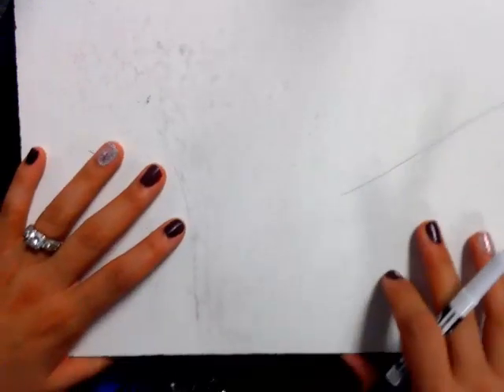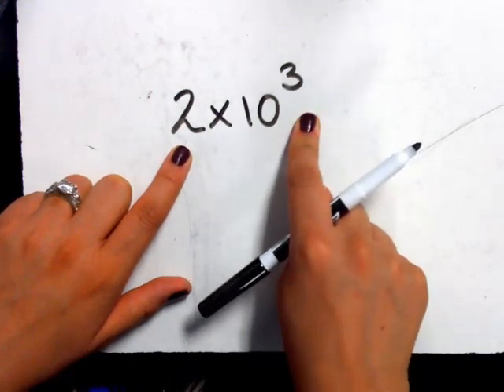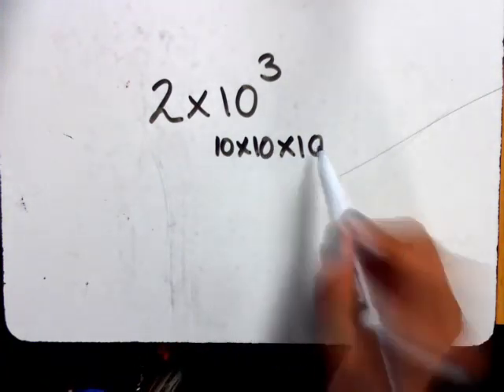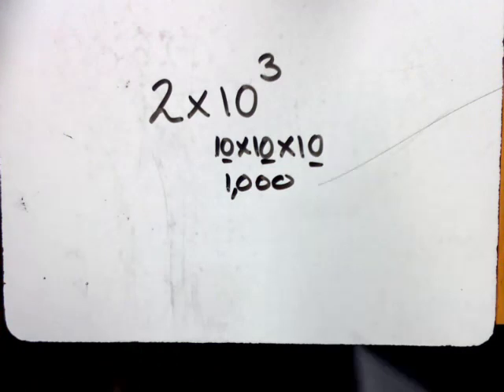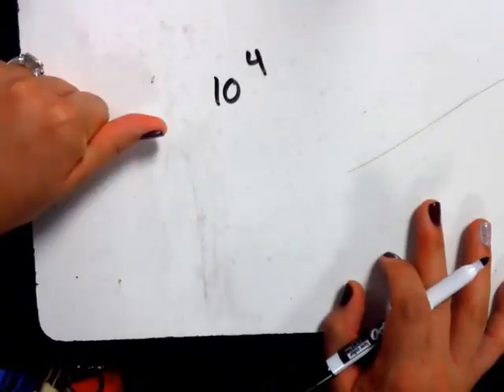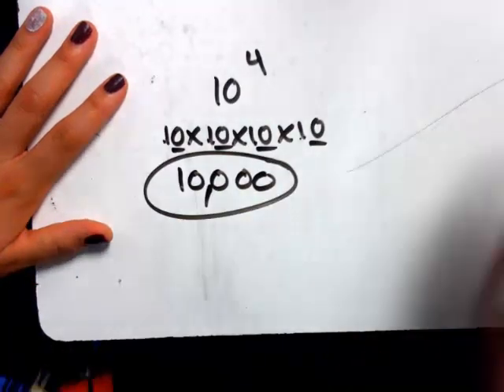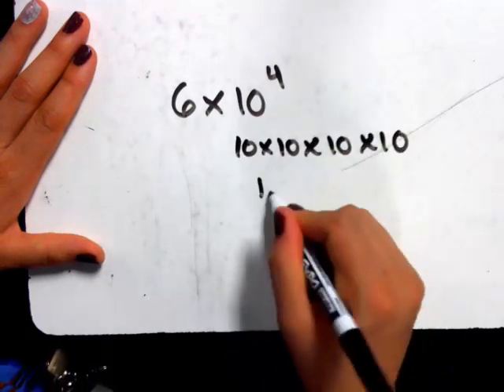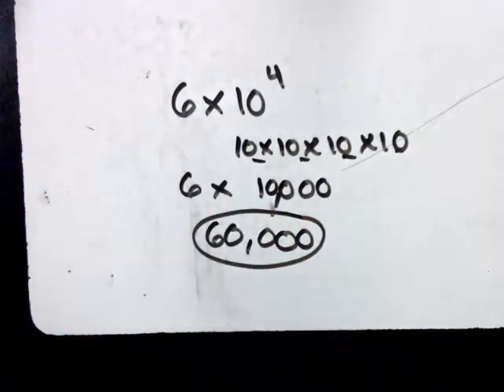Multiplying Base 10 Exponents with Whole Numbers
Showing students how to multiply base 10 exponents by whole numbers.